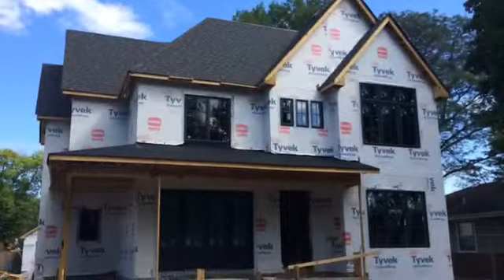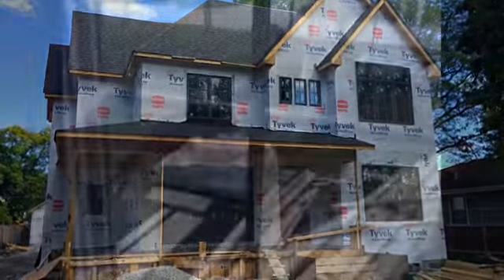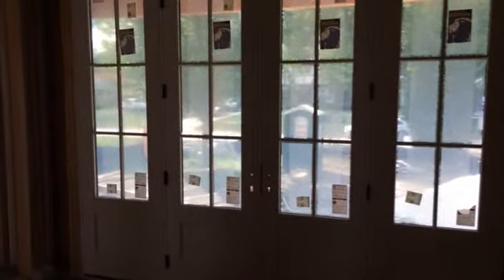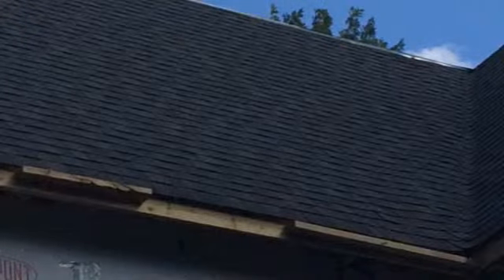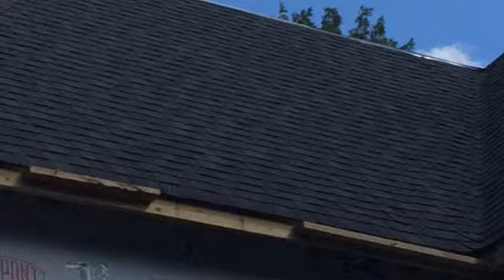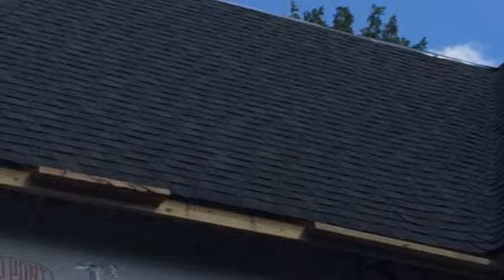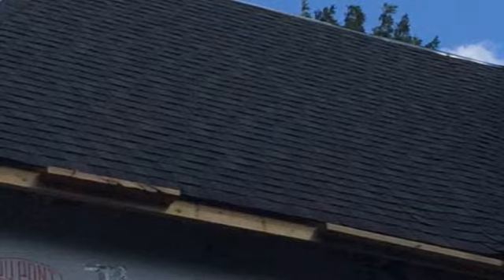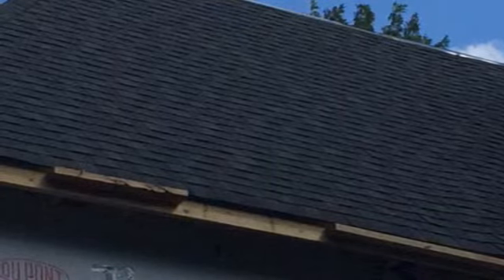5431 Woodland Western Springs